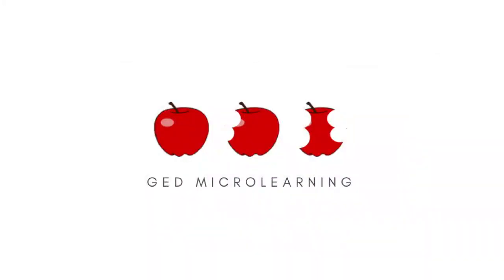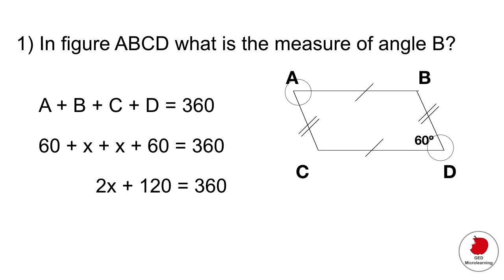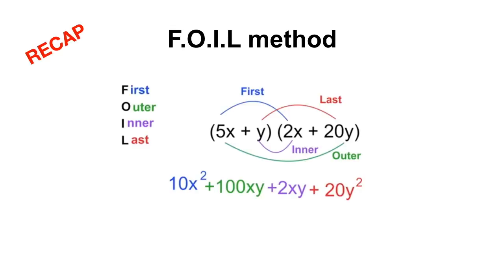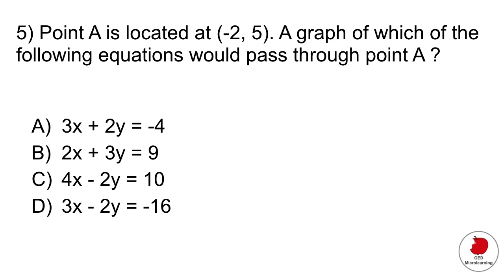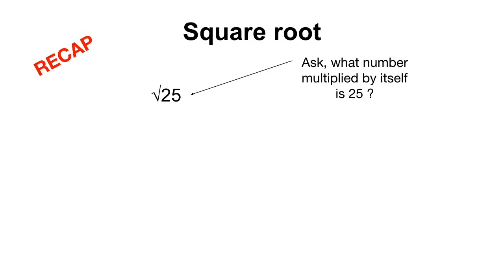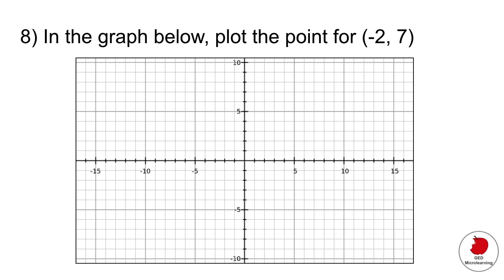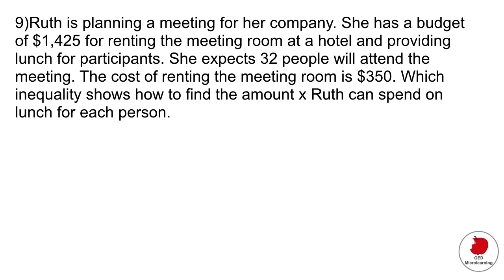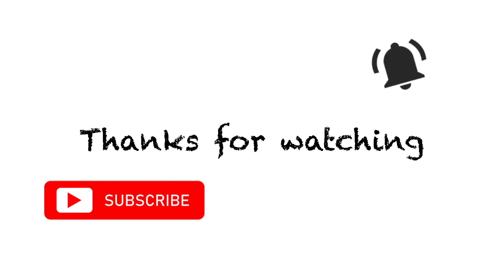Quiz #3: 10 GED math questions explained (GED 2021)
In this GED math prep video we go over how to find angles in a parallelogram or a triangle, square roots, reading line graphs, functions, algebraic expressions and much more. Let's go !

⏰: TIMESTAMPS
00:00 Intro
00:19 Question 1
02:54 Question 2
04:30 Question 3
05:47 Question 4
06:54 Question 5
08:58 Question 6
10:10 Question 7
11:36 Question 8
12:37 Question 9
14:58 Question 10

Comic vector created by starline